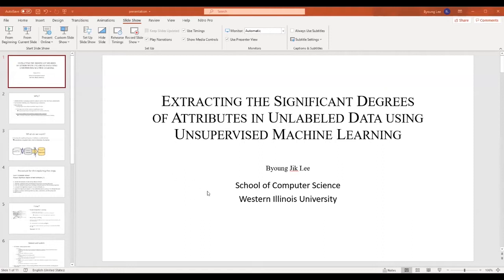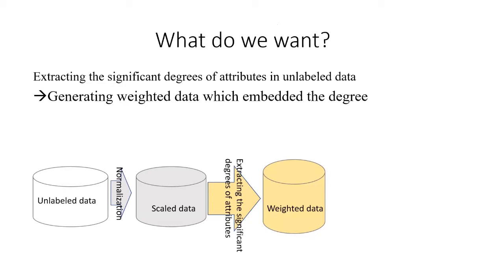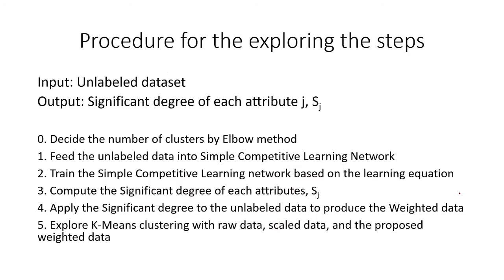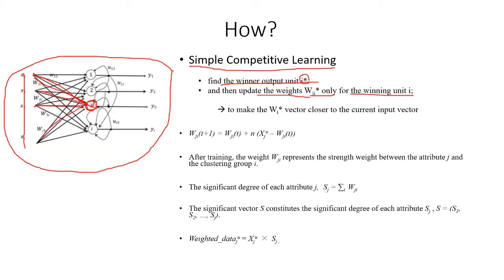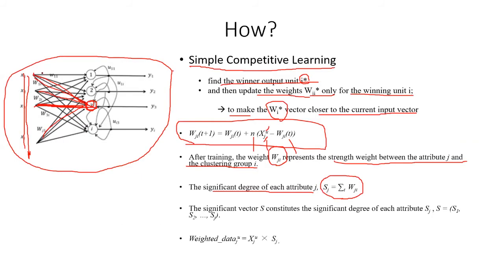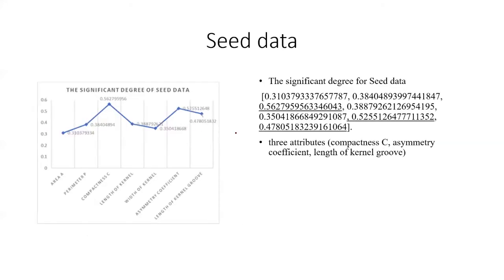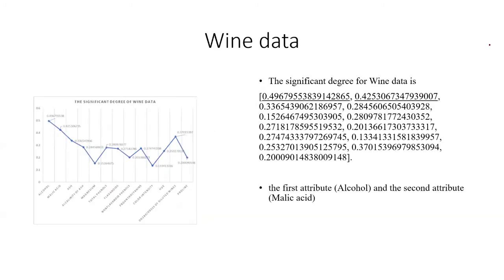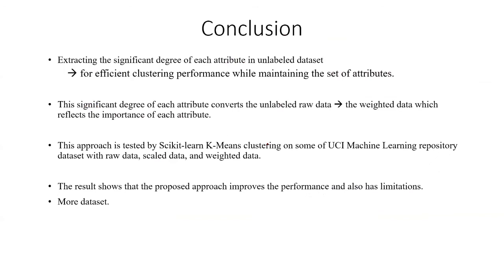Extracting the Significant Degrees of Attributes in Unlabeled Data using Unsupervised Machine Learn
Title :
Extracting the Significant Degrees of Attributes in Unlabeled Data using Unsupervised Machine Learning

Authors:
Byoung Jik Lee, Western Illinois University, USA

Abstract:
We propose a valid approach to find the degree of important attributes in unlabeled dataset to improve the clustering performance. The significant degrees of attributes are extracted through the training of unsupervised simple competitive learning with the raw unlabeled data. These significant degrees are applied to the original dataset and generate the weighted dataset reflected by the degrees of influentialvalues for the set ofattributes. This work is simulated on the UCI Machine Learning repository dataset. The Scikit-learn K-Means clustering with raw data, scaled data, and the weighted data are tested. The result shows that the proposed approach improves the performance.

Unsupervised MachineLearning, Simple Competitive Learning, SignificantDegree of Attributes, Scikitlearn K-Means Clustering, Weighted Data, UCI Machine Learning Data.